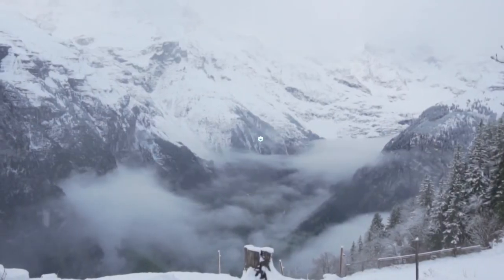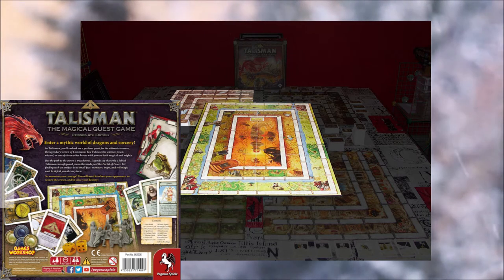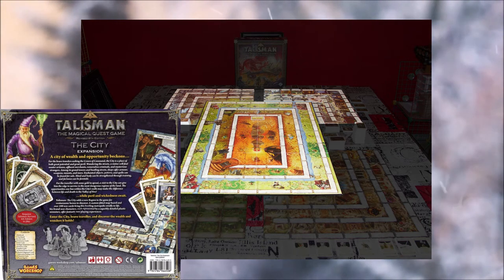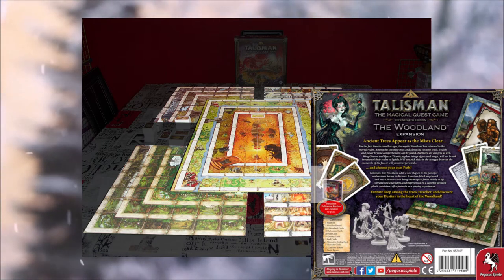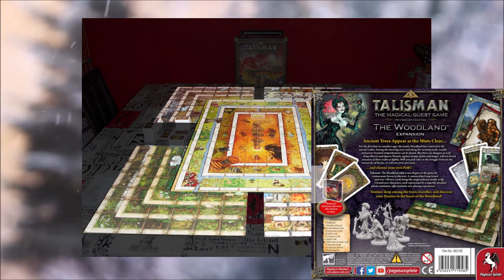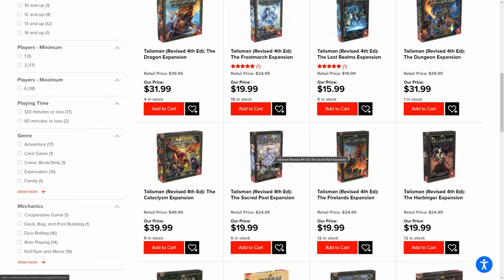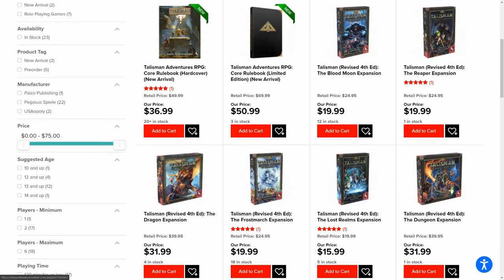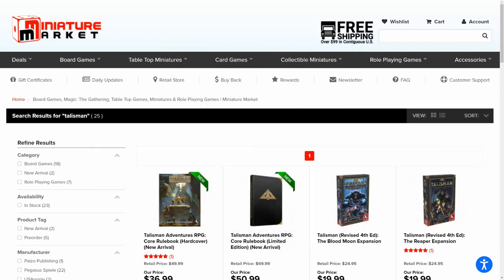Why I love Talisman 4th edition Revised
Unless you've played the full fat version of Talisman you have no idea of the spectacle you're missing.  Ignore the peeps who say "roll and move" as they have no understanding of the epic adventure awaiting each player, with incredible replayability and stories every game night it's played.

The Bottled Imp (Great reviewer of Talisman and expansions)

SOCIAL